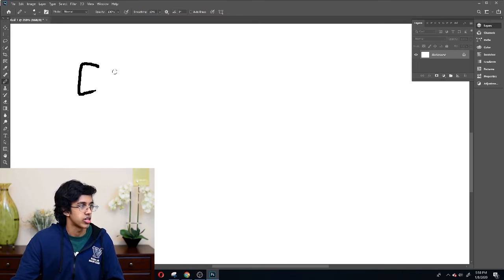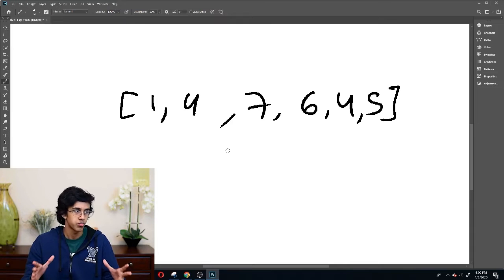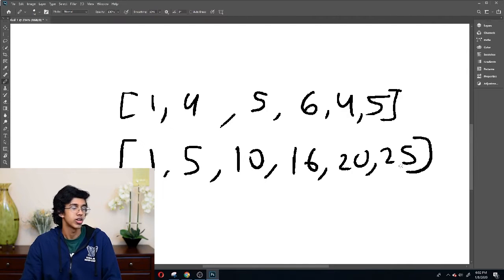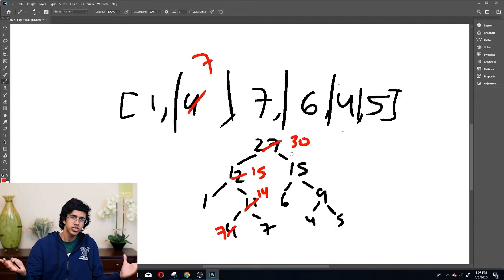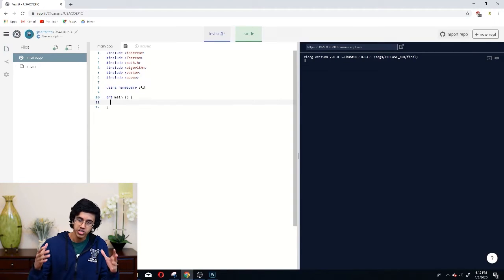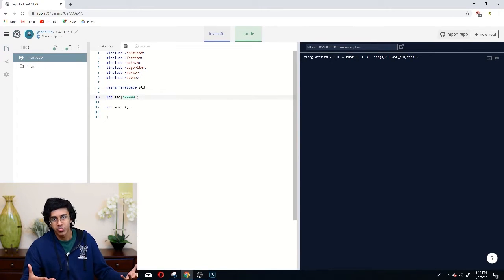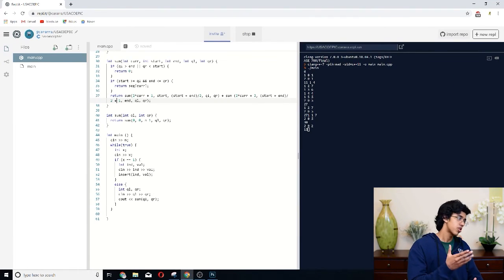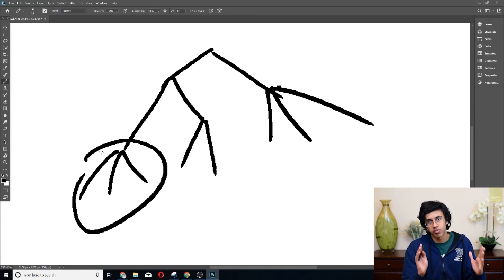USACO Crash Course: Segment Trees!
Segment trees are a super important Gold and Platinum algorithm that help with answer queries and updates on ranges. It's one of my favorite algorithms, so I hope you guys enjoy :D.